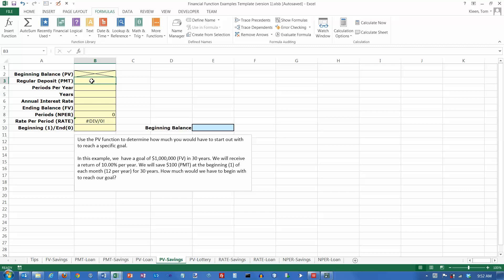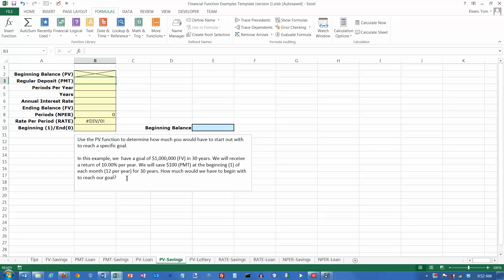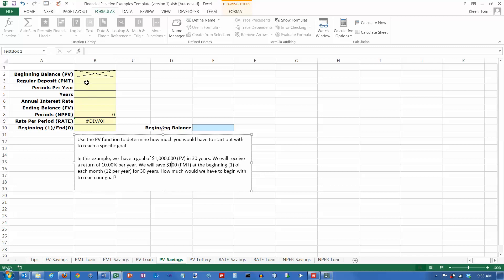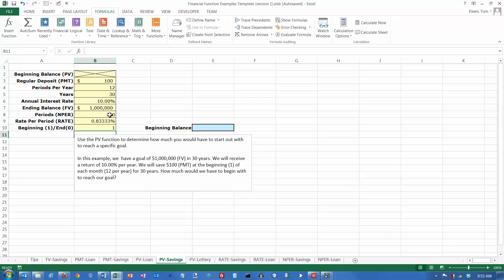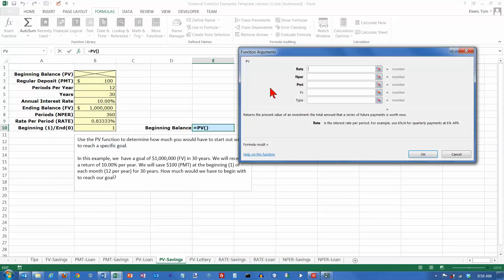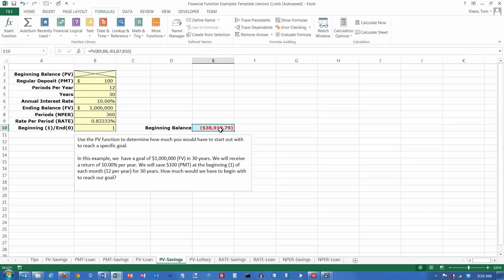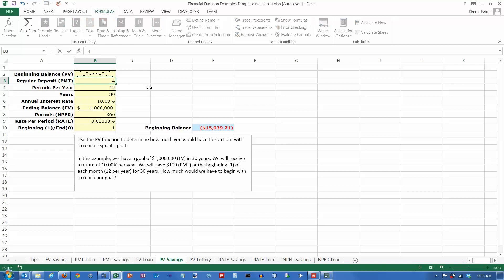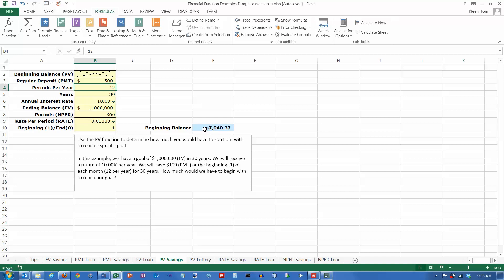Excel 2013: The PV (Present Value) Function, Reaching a Savings Goal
Demonstrates how to use the PV (Present Value) function in Excel 2013 to determine how much you need to have in the bank now to reach a given savings goal.